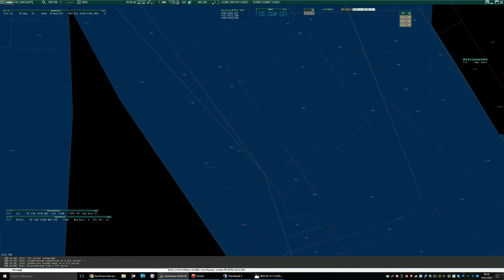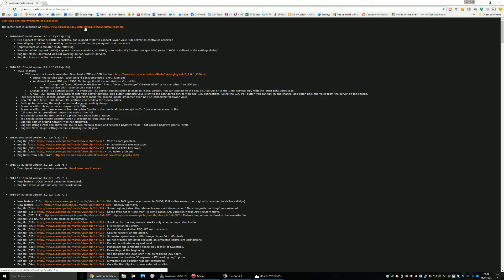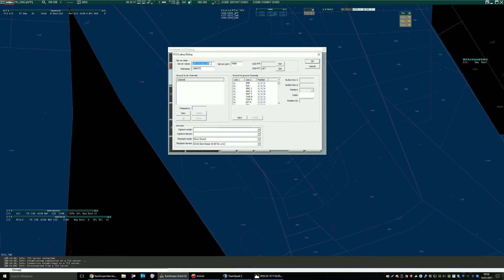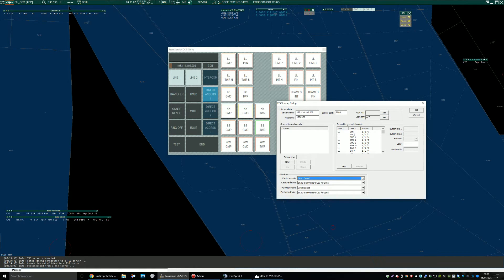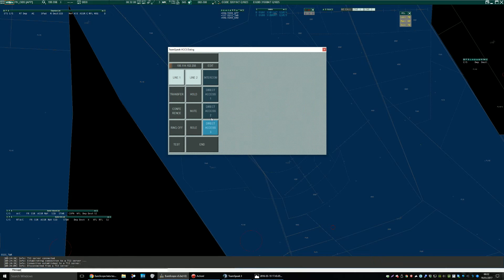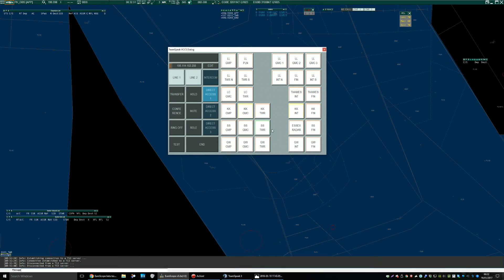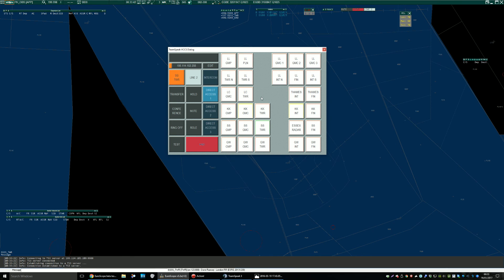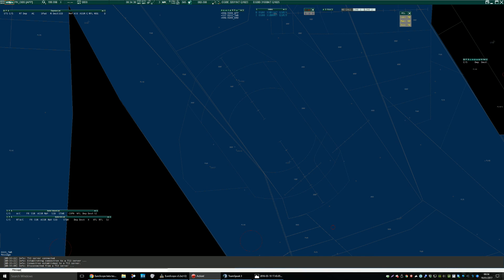Euroscope VCCS Setup / Tutorial on VATSIM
How to setup the VCCS coordination tool in Euroscope for use on VATSIM

Simply overwrite this file in your Euroscope Sounds folder.